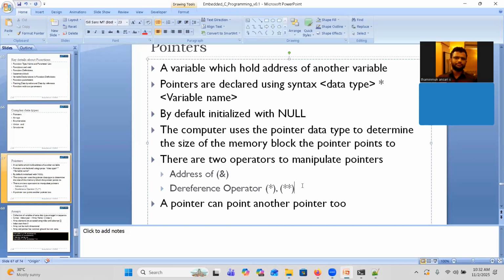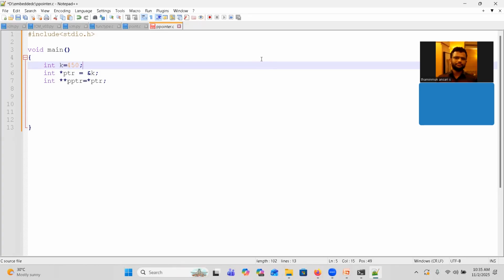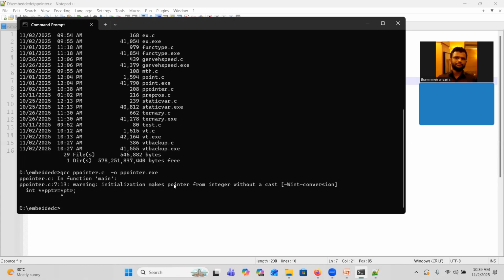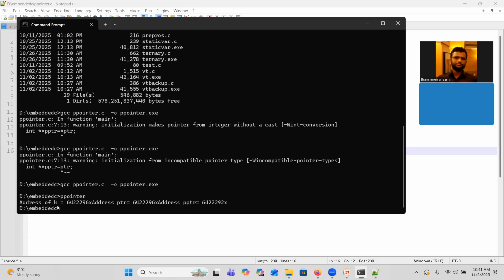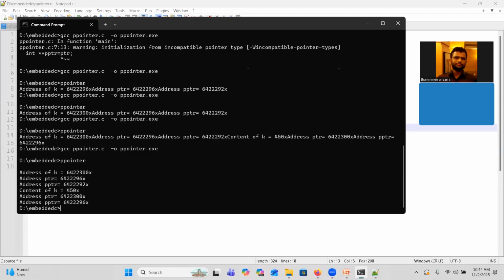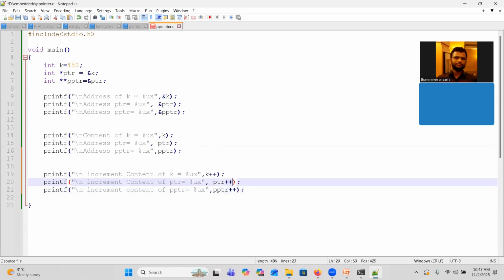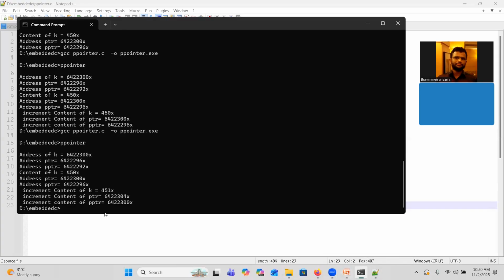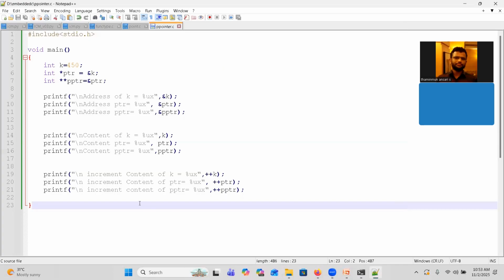36 Pointer To Pointer